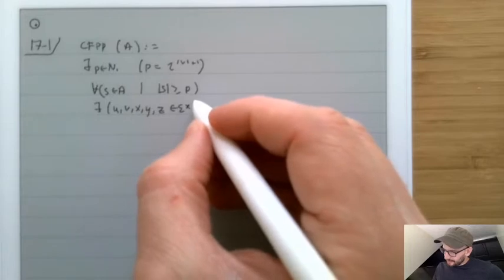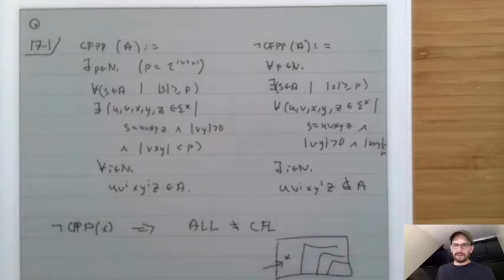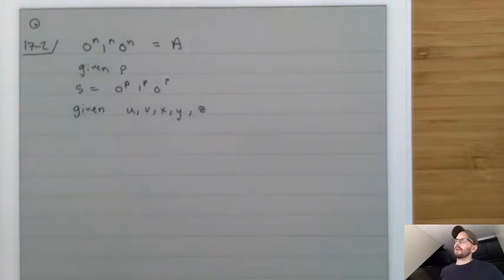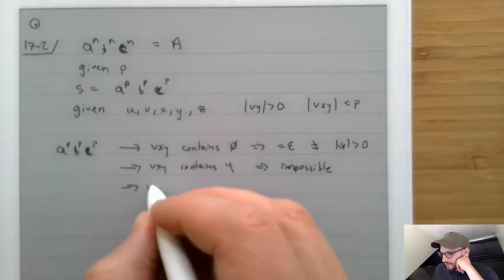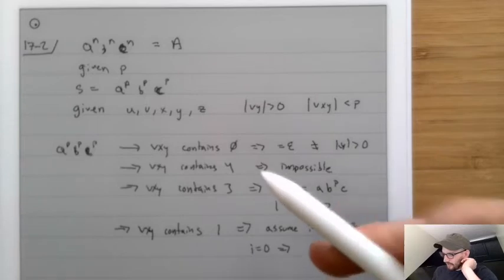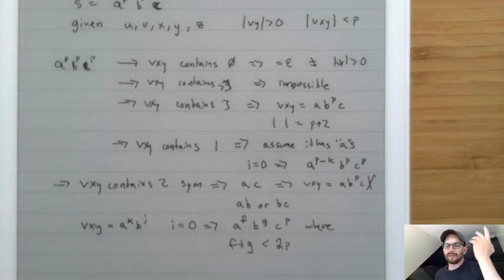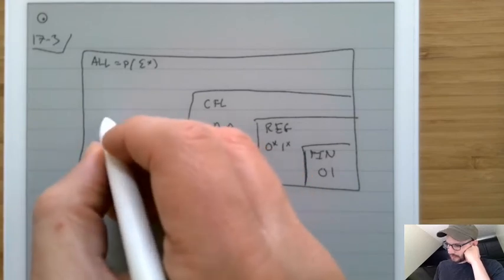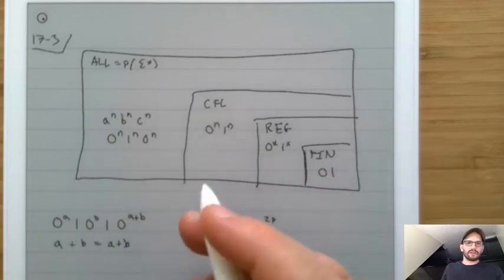FoCS #17 - Non-Context-Free Languages (2/2)